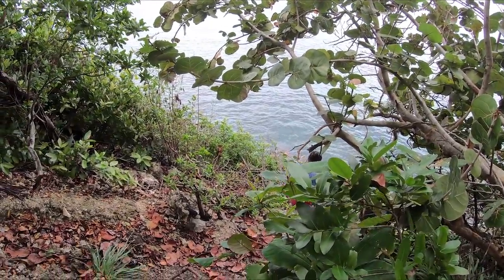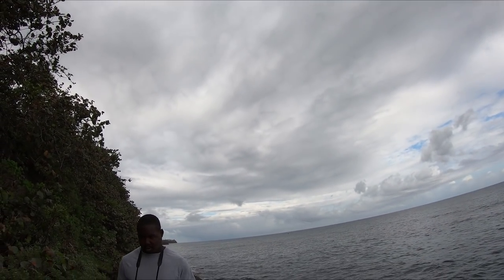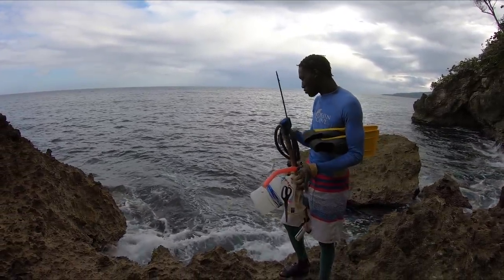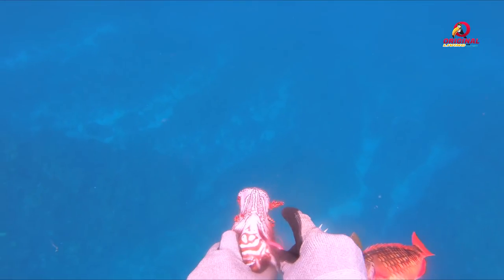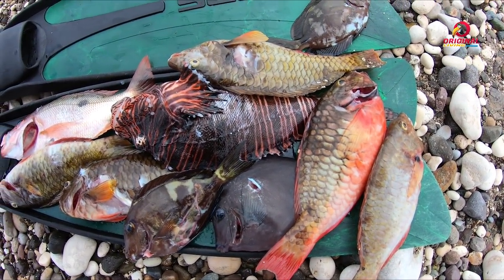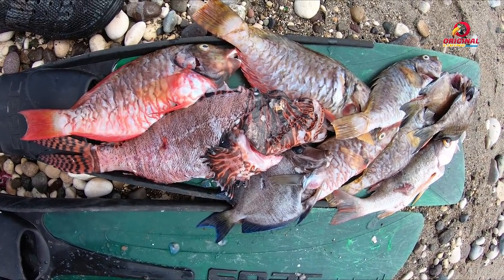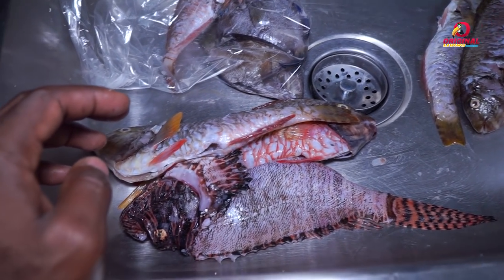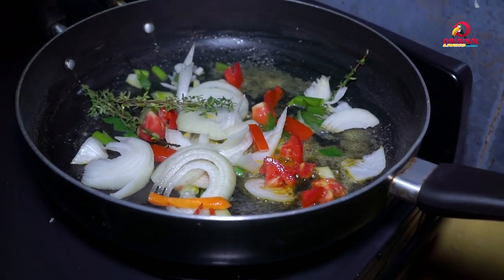From the Sea to my belly steamed Fish and Crackers | Best Spearfishing Adventures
If you are Interested In Camera Gears and diving Equipment:
dive camera gopro
b roll camera
camera hosing
head strap
Fishing Scales
flash light
dive watch
dive computer